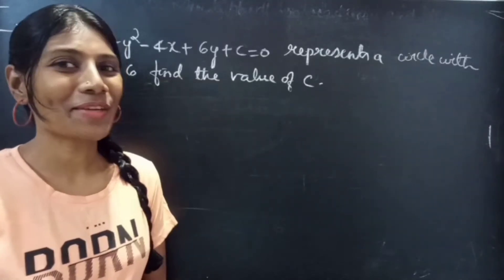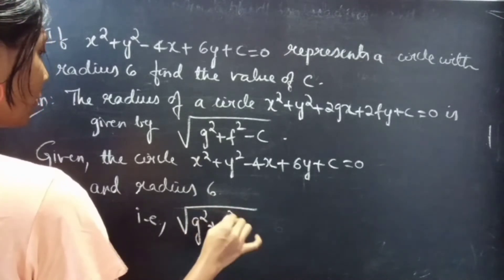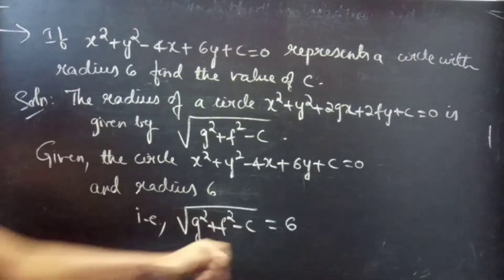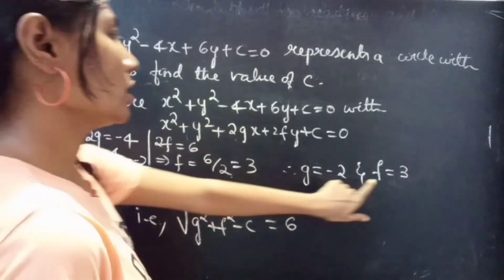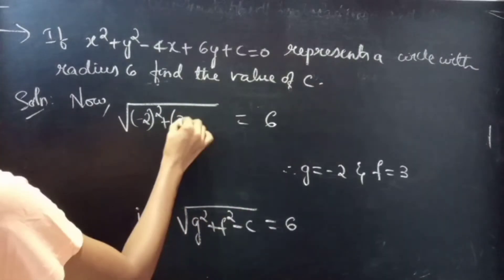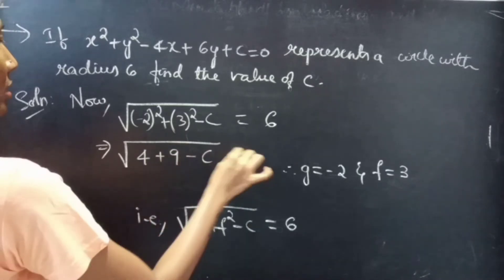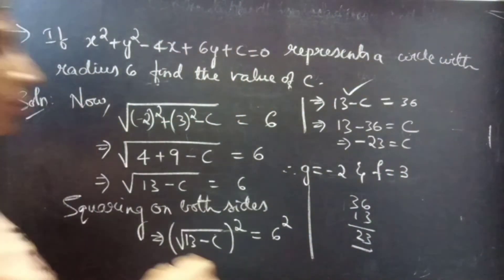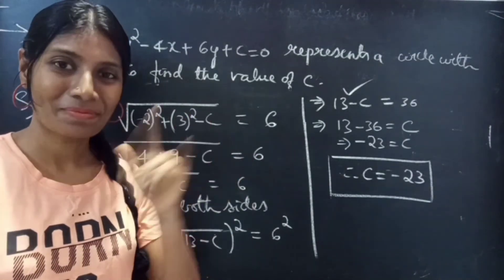If x^2+y^2-4x+6y+c=0 represents a circle... Circle CoordinateGeometry L388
Hello, People!

In this video, we will be finding the value of c, when the radius of a circle in standard form is given.

With Love,
Chinnaiah Kalpana🍁

Note:

*  The centre and radius of a circle in standard form x^2+y^2+2gx+2fy+c=0 is given by (-g,-f) and sqrt of (g^2+f^2-c).

*  Draw a rough figure to understand better.